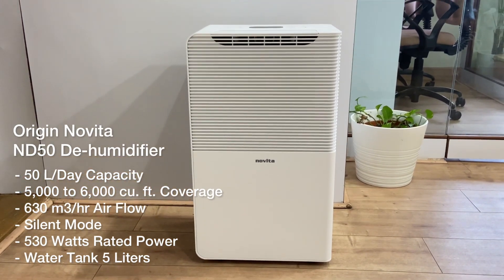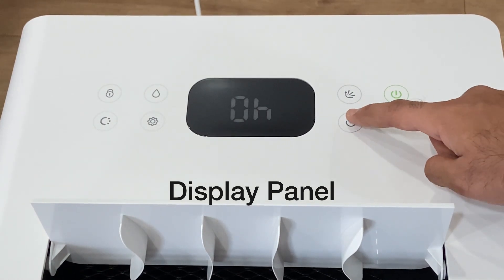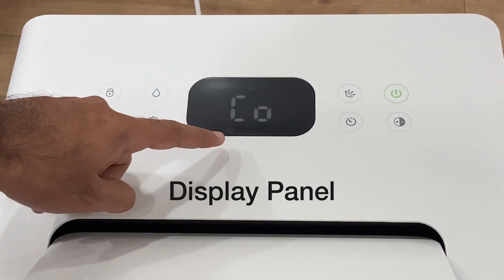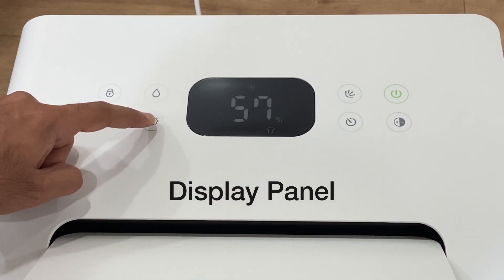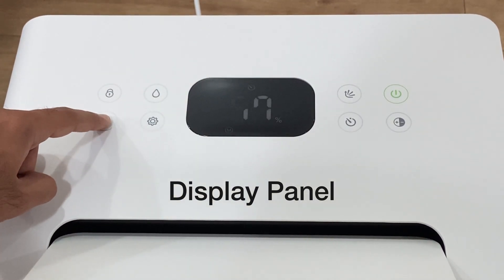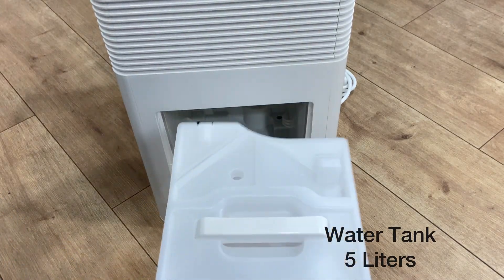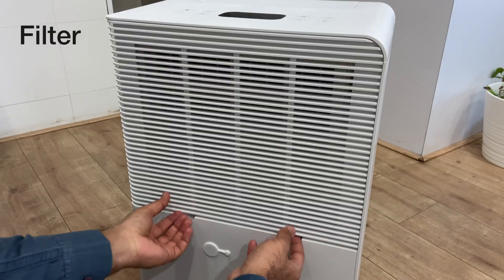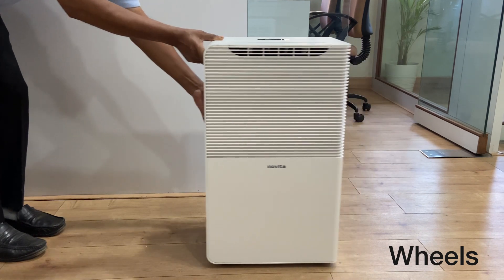Origin Novita ND50 Dehumidifier Plus Clothes Dryer | Home Dehumidifier | Commercial Dehumidifier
Industrial Dehumidifier | Robust Dehumidifier | Long Lasting Dehumidifier